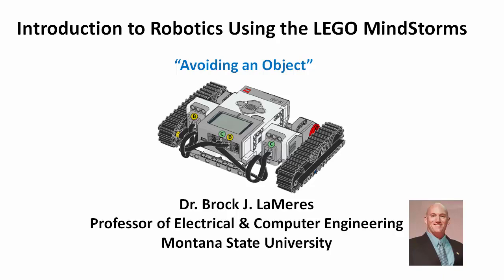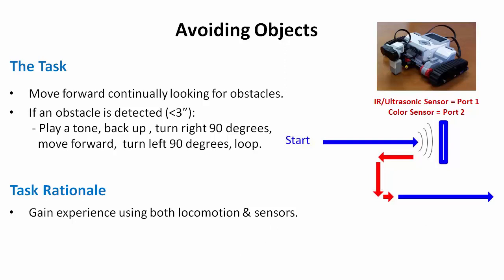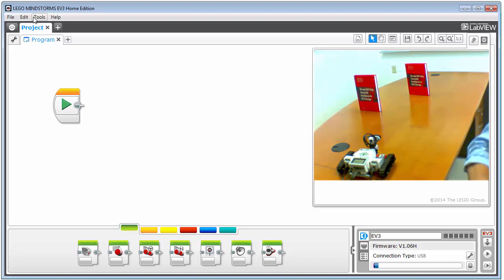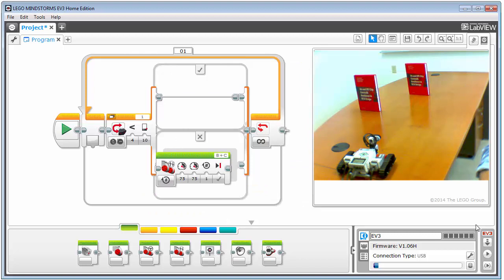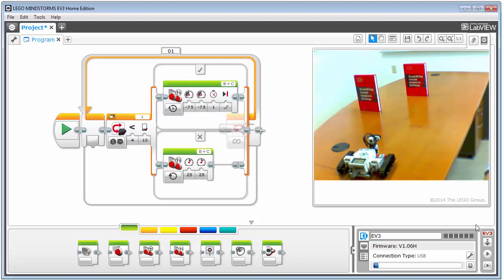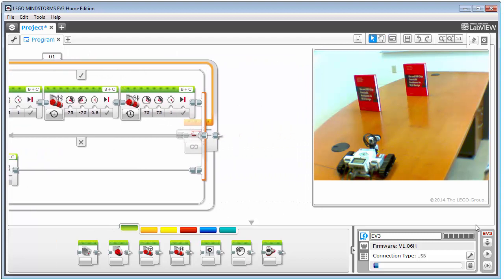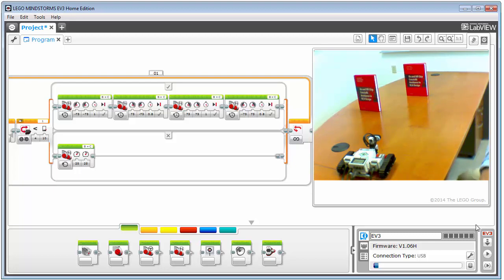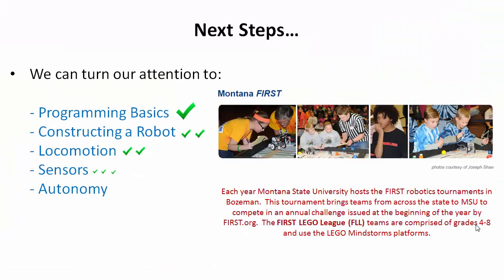Introduction to Robotics: Module 5.6 - Avoiding an Object (EV3)